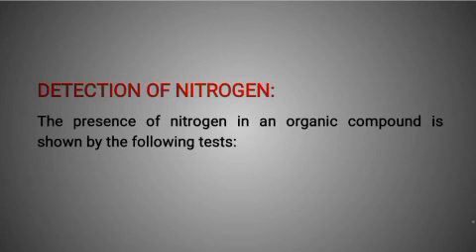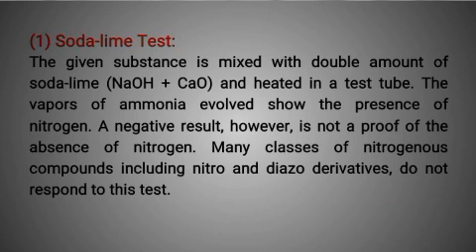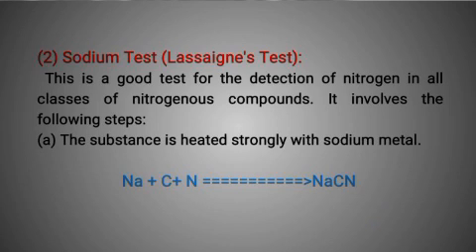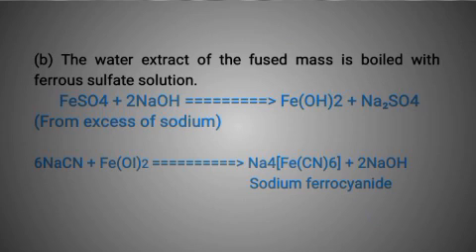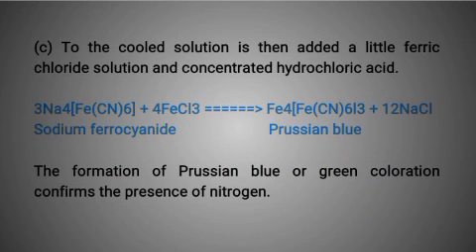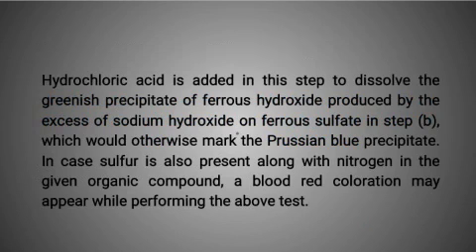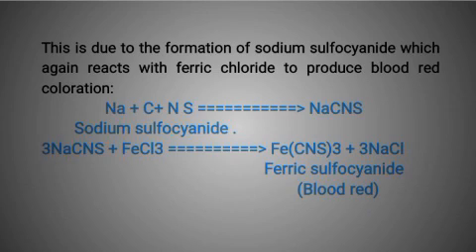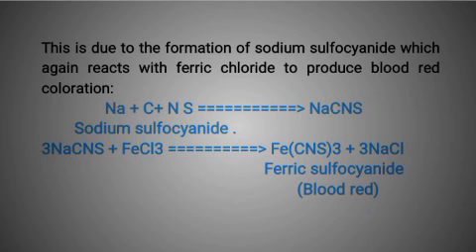Detection of Nitrogen. (Lassaigne's "sodium test + soda Lime test)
Chemistry notes..  Detection of Nitrogen. (Lassaigne's "sodium test + soda Lime test)